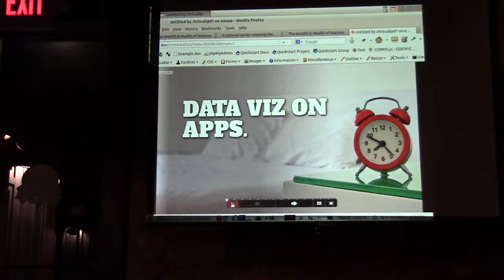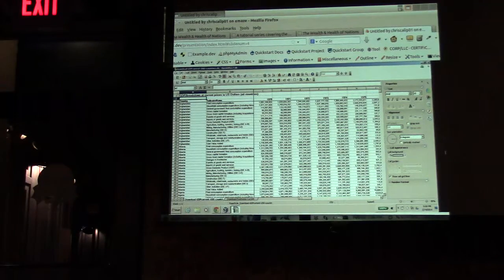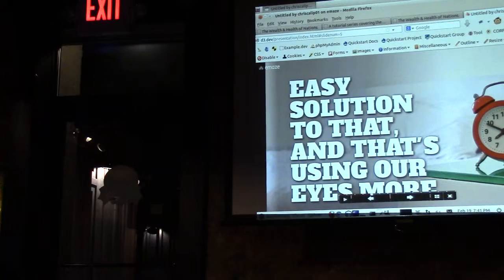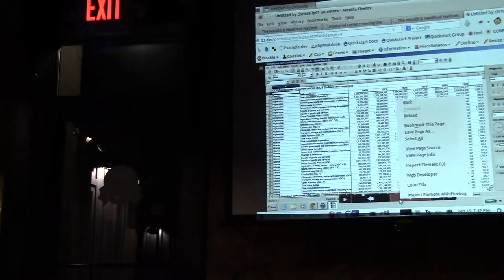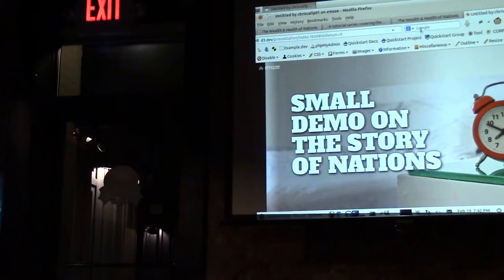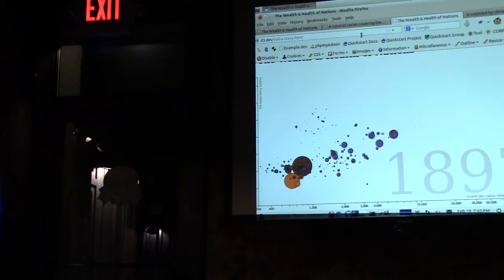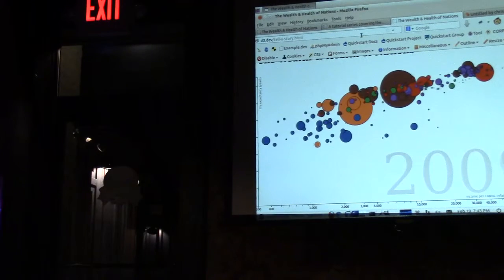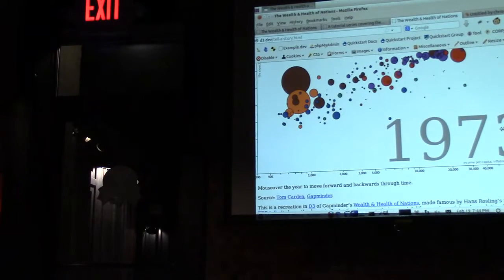Data Driven Documents (D3js) & Drupal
Data Driven Documents (D3js) & Drupal, presented by Chris Calip.

Chris provides an introduction to the power of D3js and highlights some issues and techniques for using it with Drupal during the Fox Valley Drupal Meetup Group on February 19, 2014.